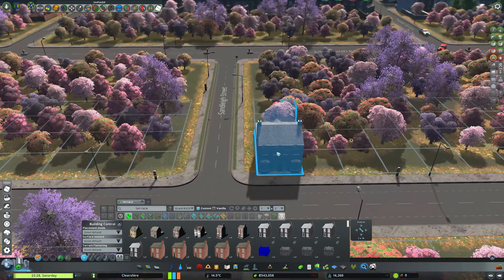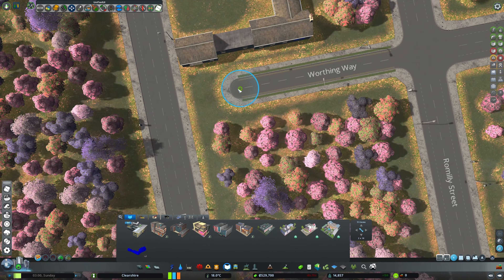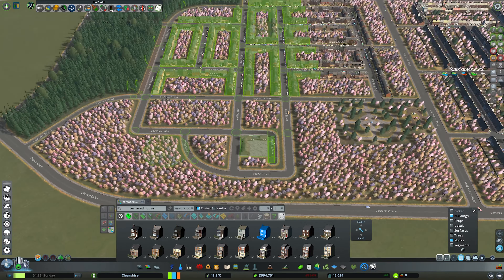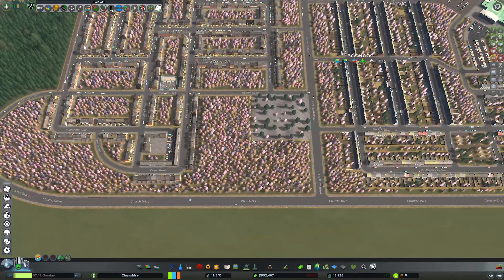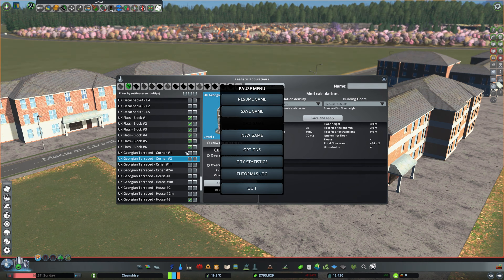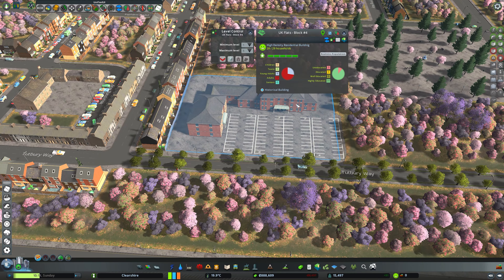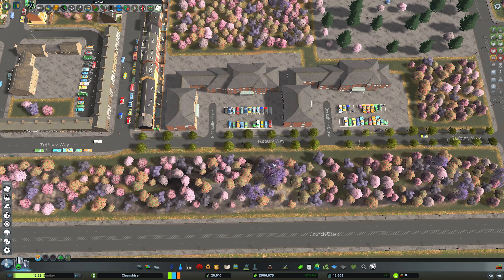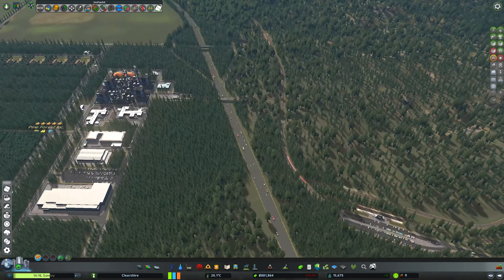Earlswood Houses & Flats | Clearshire In Slow Cities: Skylines | Part 63